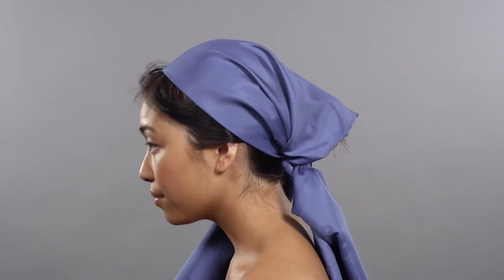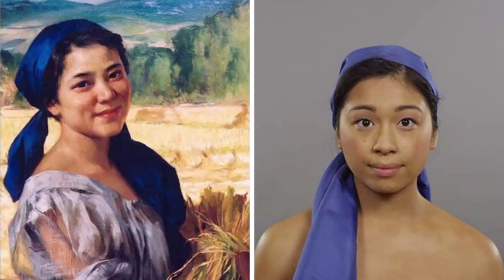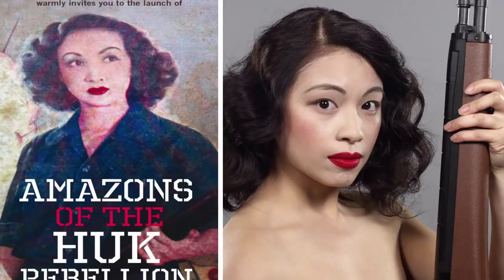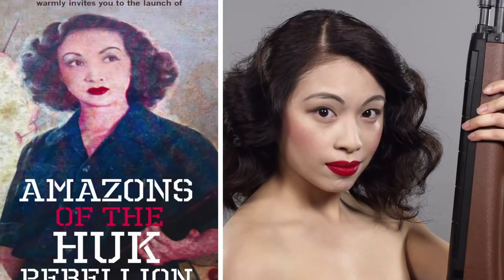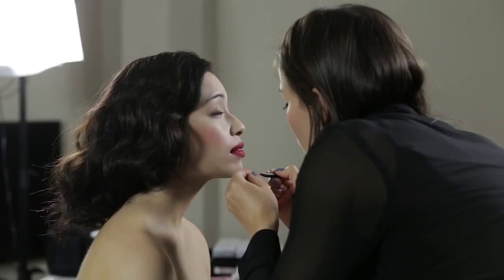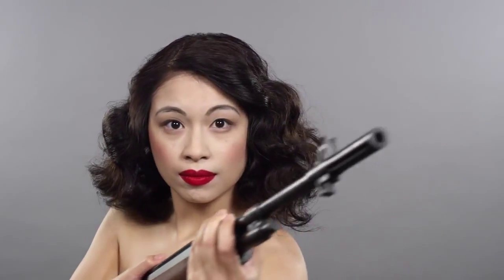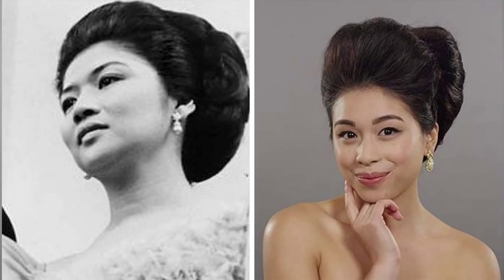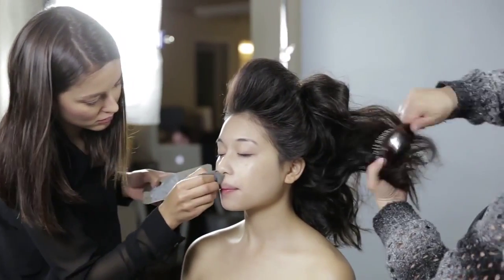100 Years of Beauty Philippines Research Behind the Looks